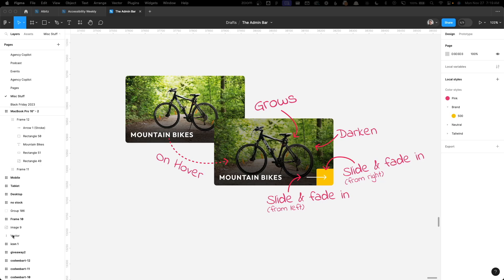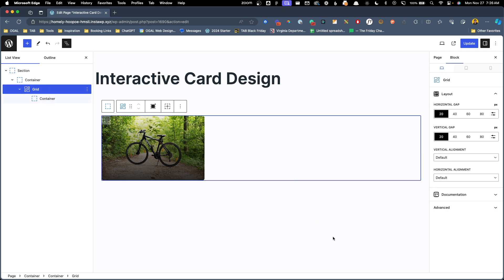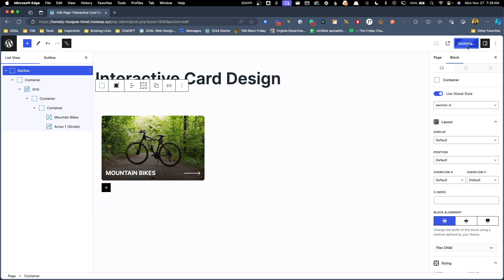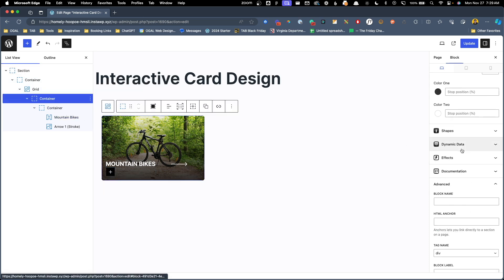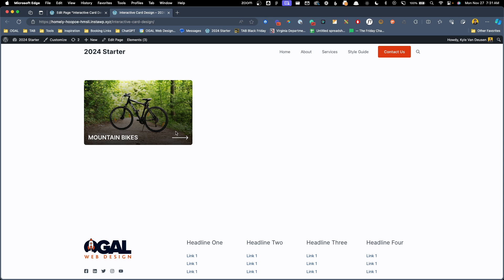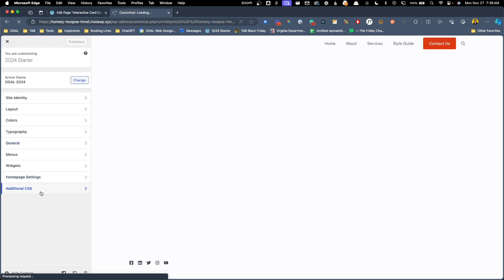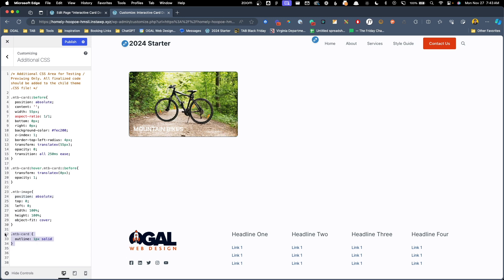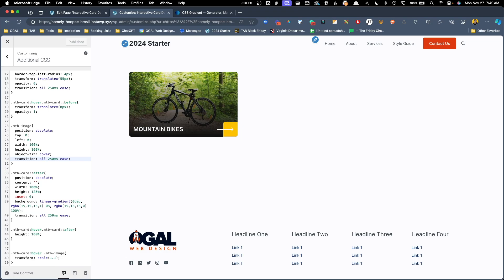Spice up your cards with these interactive effects using GenerateBlocks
🚀 What's Up in Today's Video:

So, I've got something super cool for you today. I've been playing around with CSS and ended up creating this interactive card design. Not just one, but three different versions of it! Let me walk you through the journey...

📌 Version 1: The Starting Point

First up, I tried whipping up a basic design using a website builder. It was alright, but honestly, it didn't really hit the mark for me. It was like I had this awesome idea in my head, but what I saw on the screen was just... meh.

🚀 Version 2: Leveling Up

Then I thought, why not spice things up? So, I dove right into the CSS and started tweaking. I added this really neat arrow, threw in a splash of yellow (because why not?), and even played around with a cool hover effect. It started to look way more like what I had envisioned.

🌟 Version 3: The Final Touch

But you know me, I couldn't stop there. I wanted to push it further. So, I fiddled with CSS even more. This time, using a pseudo-element for an overlay effect (fancy, right?), adjusting the background image to just the right spot, and making that yellow pop even more when you hover over it.

💡 What I Learned (and You Can Too!)

Throughout this whole process, the biggest thing I've learned is to keep playing and experimenting. CSS can be such a playground if you let it! I really encourage you to try these tricks in your own projects. It's all about knowing what you can do and finding ways to make it happen.

👏 COMMUNITY

(voted best WordPress community!):

🔴 EVENTS

🎁 PRODUCTS

🤖 MISC